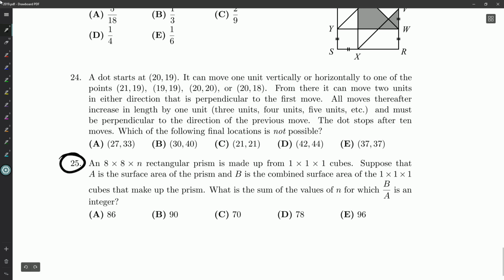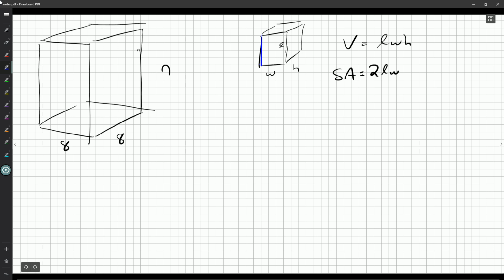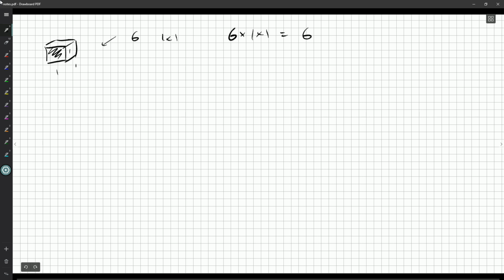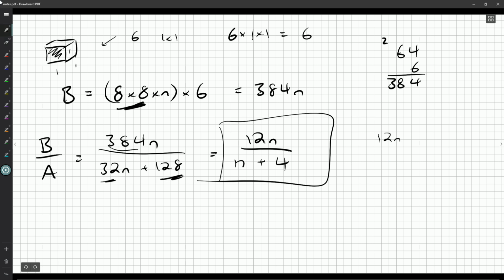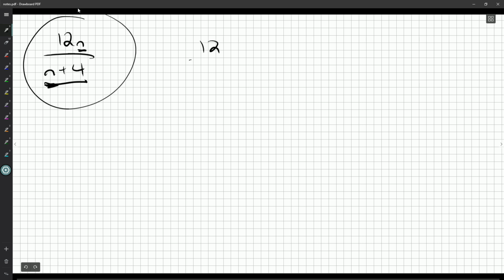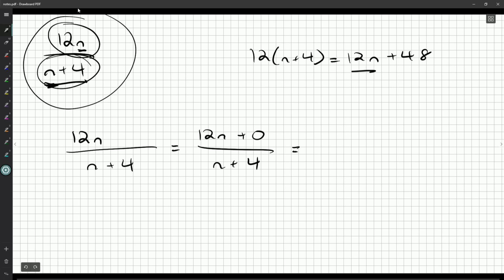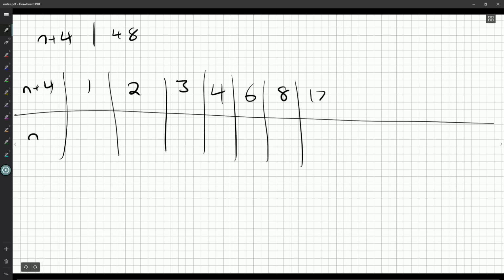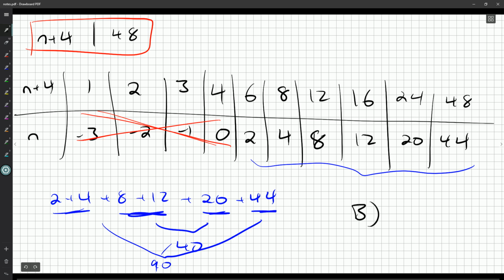Gauss 7 2019 25